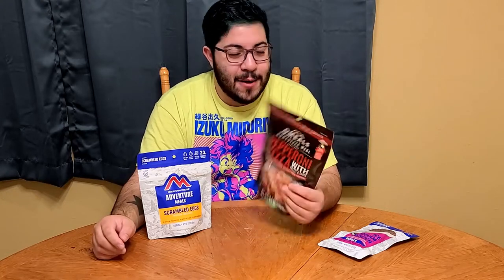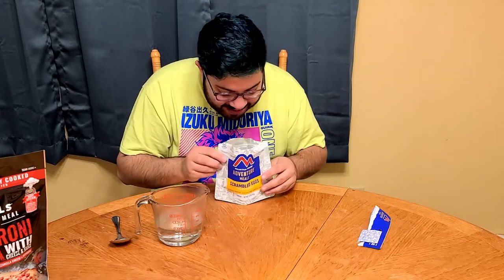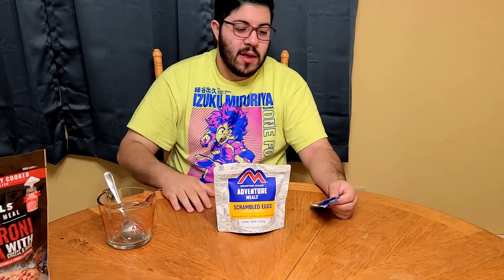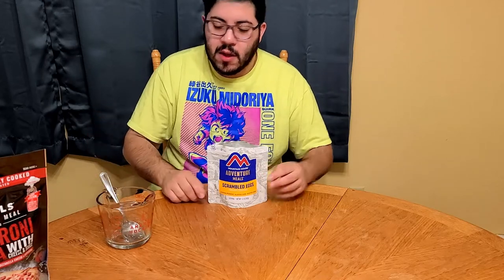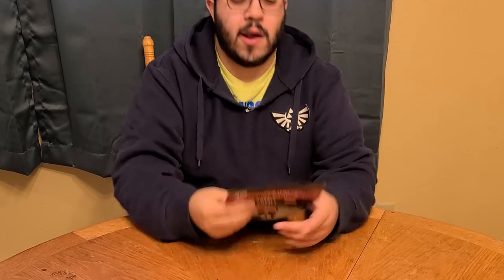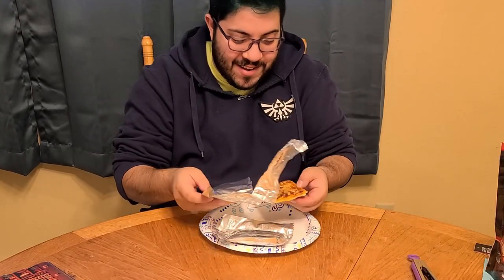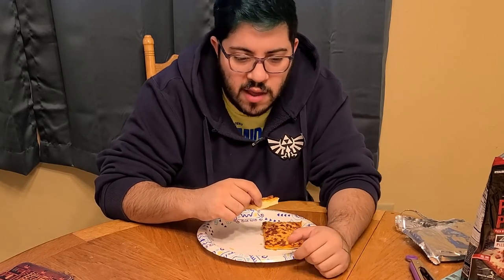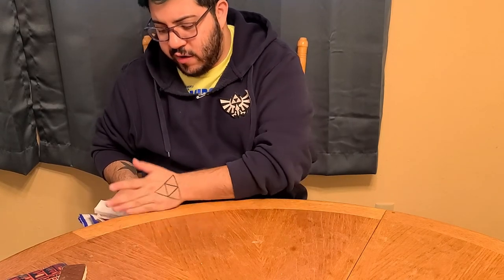It's like a food review, but worse.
Time to get a camera man.